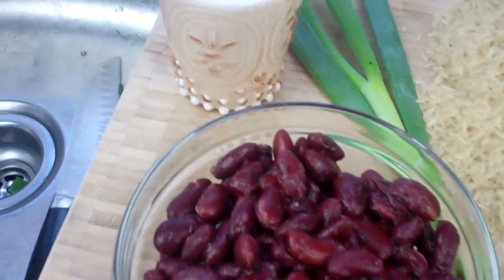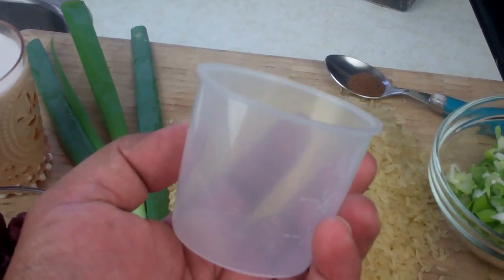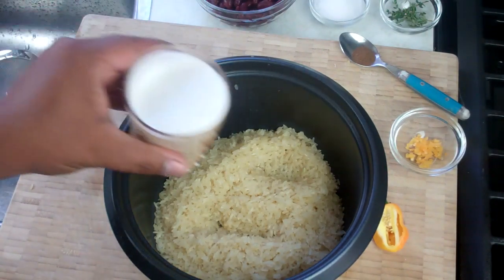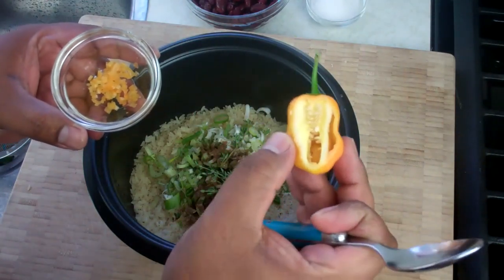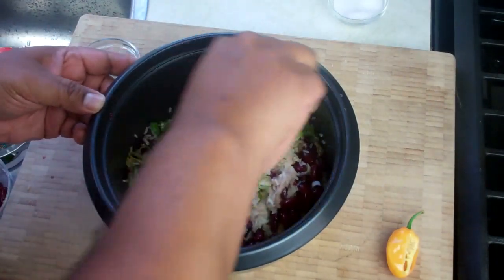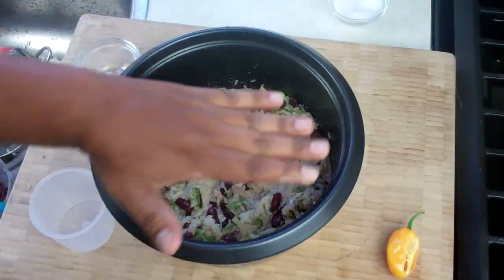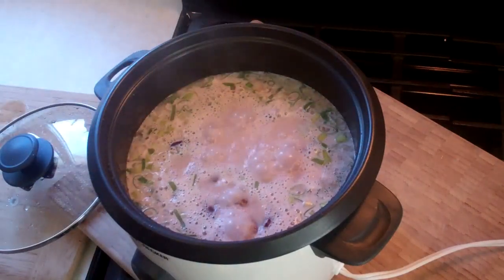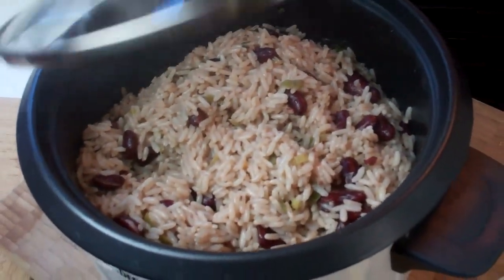Rice Cooker Jamaican Rice And Peas Recipe.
The simplest recipe for making Jamaican rice and peas in a rice cooker. With rich flavors mimicking a traditional Jamaican rice and peas recipe, but foolproof for those of you who struggle with a soggy rice and peas.

This vegetarian rice and peas dish goes well with other Caribbean side dishes and is a classic accompaniment to jerk chicken.

You'll Need...

3 cups (rice cooker sized cup) brown par-boiled rice
1 cup coconut milk
1 scallion
1 tablespoon thyme (fresh)
1 cup red beans (from a can)
1/4 habanero or scotch bonnet pepper (diced)
3/4 teaspoon salt
1/4 teaspoon  black pepper
1/4 teaspoon allspice
*water according to your rice cooker directions for cooking brown rice
* treat the one cup of red beans as rice, so adjust your water according to the rice cooker instructions

Get my latest cookbook, The Vibrant Caribbean Pot - 100 Traditional And Fusion Recipes Vol 2 @ or Amazon @